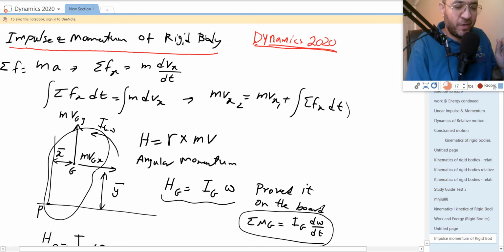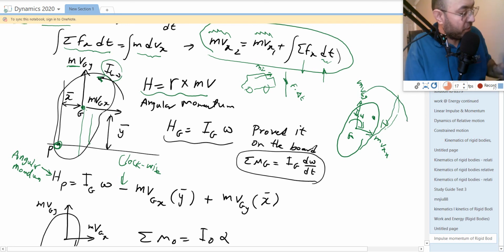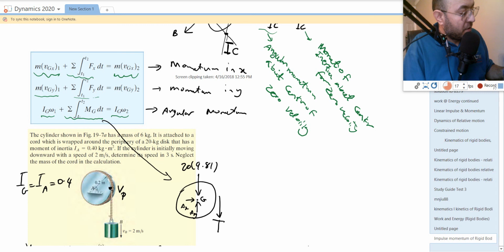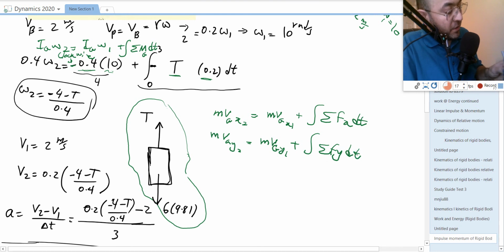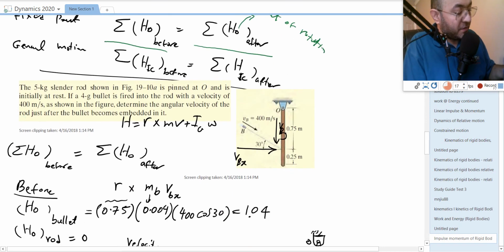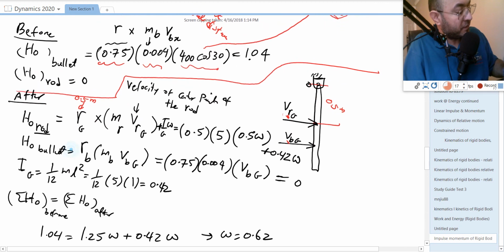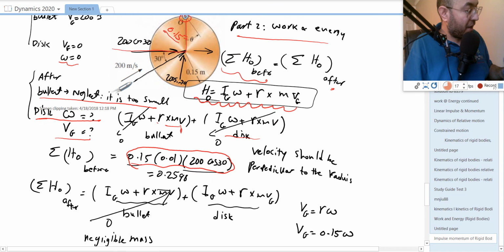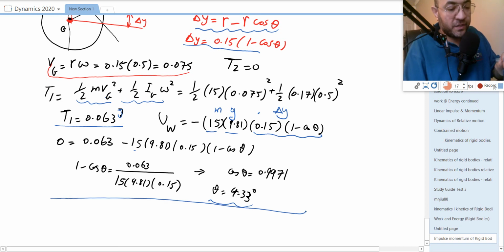Impulse and Momentum of Rigid Bodies